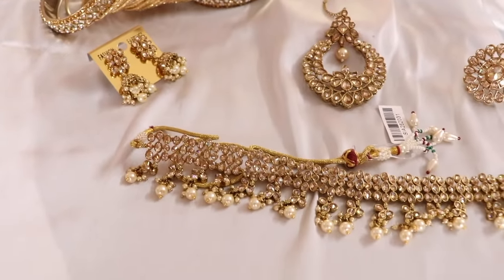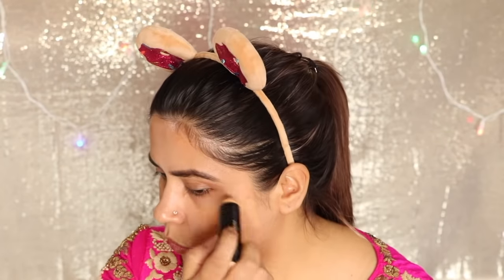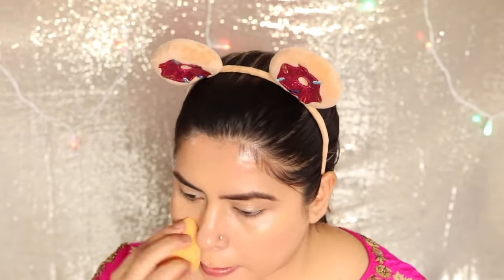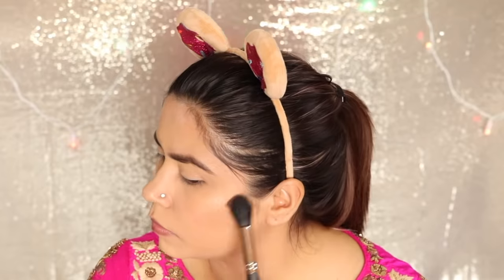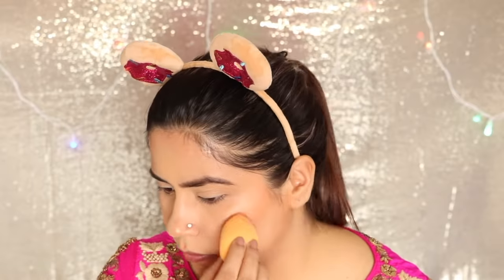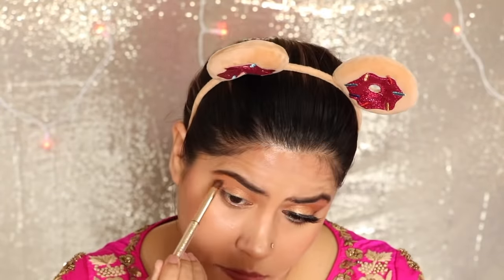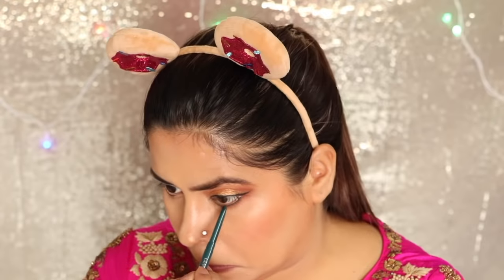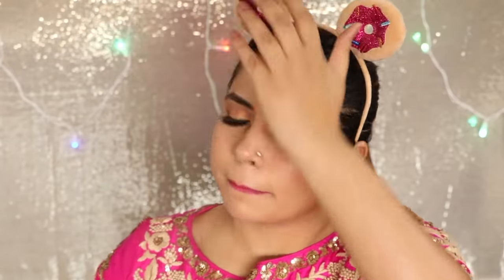Engagement Makeup Using LAKME Products | PARTY मेकअप कैसे करे ??? WS #4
Hey Girls,
I'm PREETI from MY HOTCHOCLATE, glad you found my videos on YouTube. Please go a head & check more of my videos related to Beauty, Haircare, Makeup etc & also I'm coming up with different varieties of videos on my channel.

Ropos-          @preetishah4

with Love
Preeti